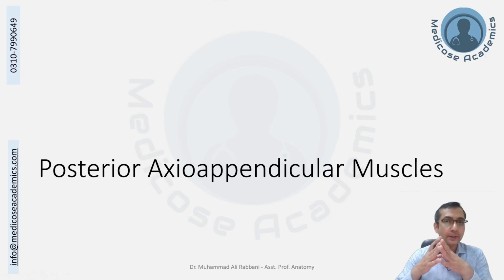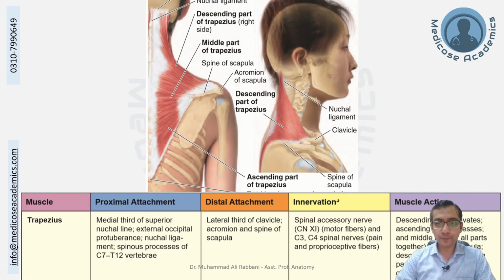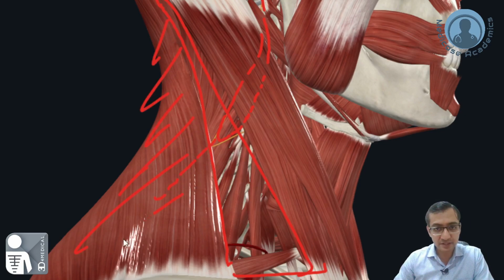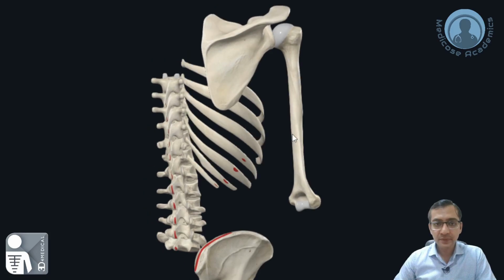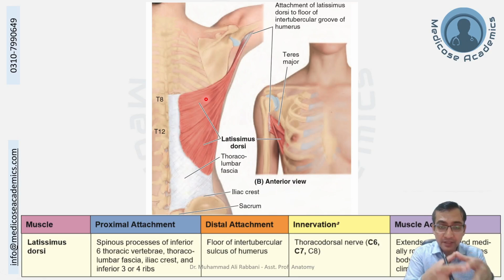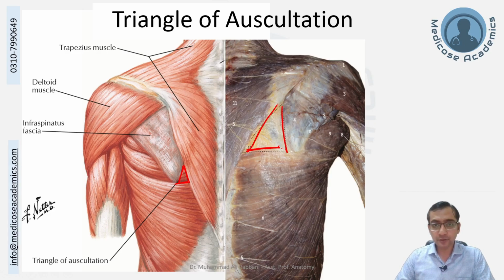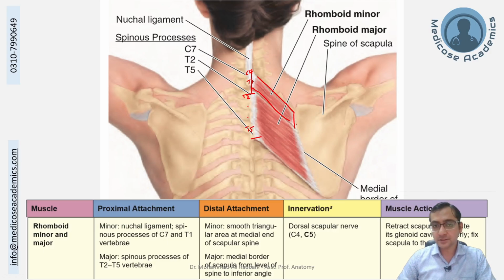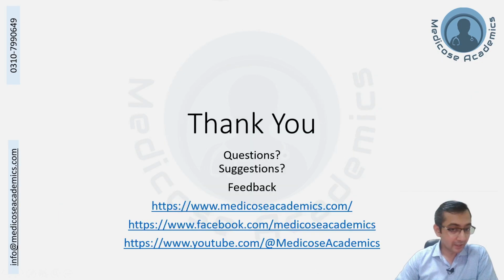Posterior Axioappendicular Muscles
Explore the Posterior Axioappendicular Muscles with Dr. Muhammad Ali Rabbani
Join an in-depth anatomical lecture as Dr. Muhammad Ali Rabbani walks you through the detailed anatomy of the posterior axioappendicular muscles. This session covers major muscles like the trapezius, latissimus dorsi, levator scapulae, and rhomboids—emphasizing their attachments, functions, innervations, and clinical correlations. Ideal for medical students, anatomy learners, and clinical practitioners looking to strengthen their foundational knowledge.

🔬 Key Topics Covered:
Trapezius Muscle: Extensive origin and insertion, functional subdivisions, spinal accessory nerve supply, and its role in scapular movement and overhead abduction.
Latissimus Dorsi: Origin, insertion, functional roles in adduction, extension, medial rotation, and its significance in climbing and respiration.
Clinical Correlations: Understanding muscle injuries, such as accessory nerve vs long thoracic nerve damage, and implications post-surgery.
Triangles of the Back: Triangle of Auscultation and Lumbar Triangle of Petit—anatomical landmarks and their clinical importance.
Levator Scapulae and Rhomboids: Origins, insertions, actions in scapular elevation and retraction, and dorsal scapular nerve supply.

🎓 Learning Objectives:
By the end of this lecture, learners will:
- Identify the anatomical details and functions of key posterior shoulder girdle muscles.
- Differentiate between various scapular movements and the muscles responsible.
- Understand clinical scenarios involving nerve injuries and post-operative implications.
- Recognize key anatomical landmarks for surface anatomy and diagnostic use.

💡 Clinical Relevance:
- Differentiate between trapezius and serratus anterior dysfunctions based on clinical signs.
- Recognize areas of muscular weakness that predispose to hernias or postural abnormalities.
- Apply anatomical understanding to surgical planning and rehabilitation practices.